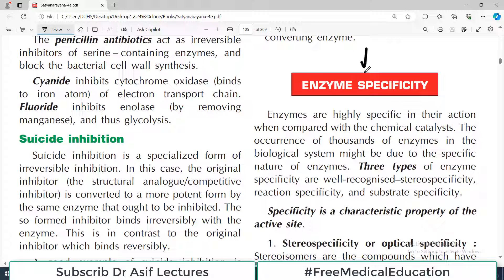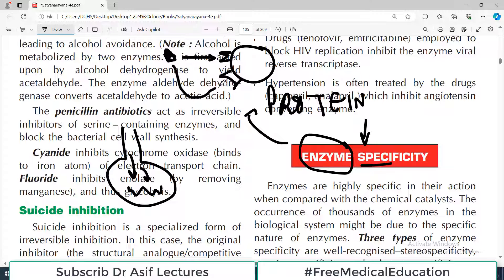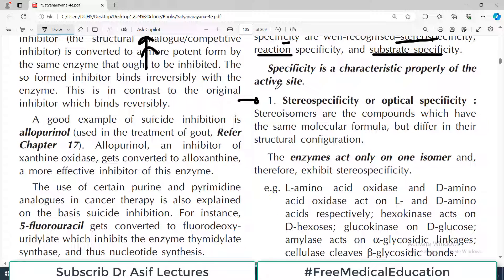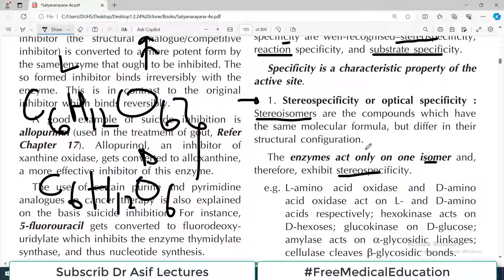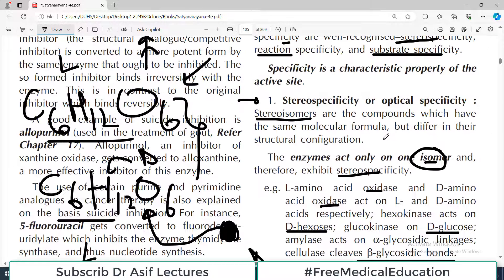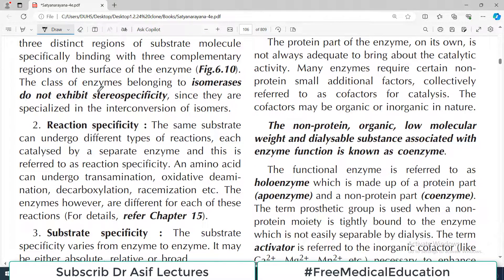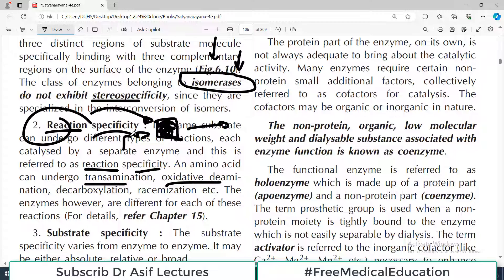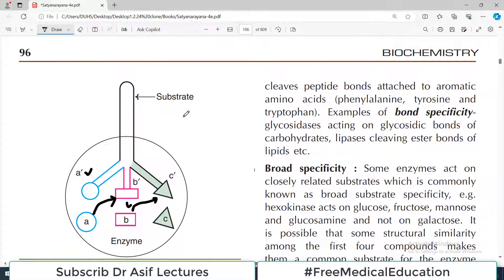Chp#6 Satyanarayana Biochemistry | Enzyme Specificity | Biochemistry Lectures